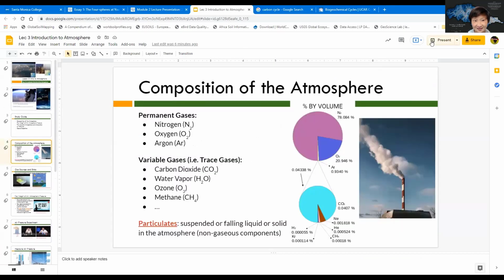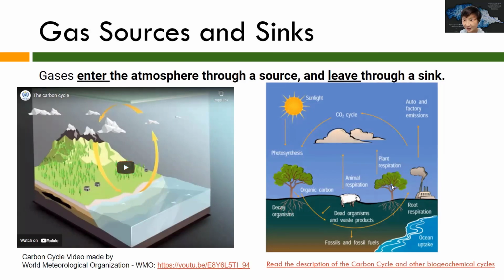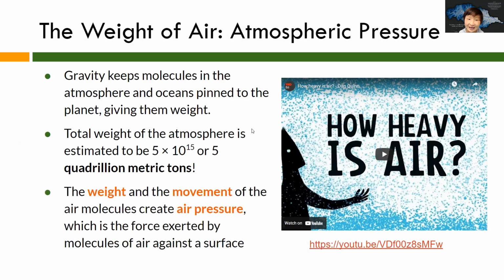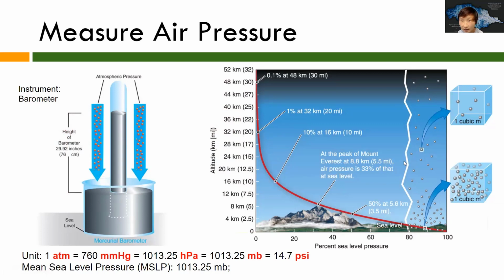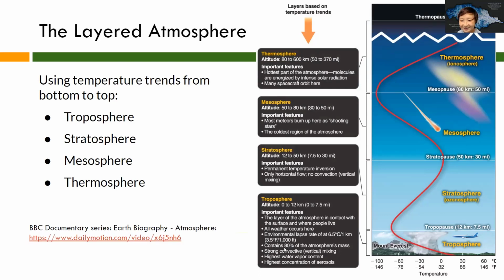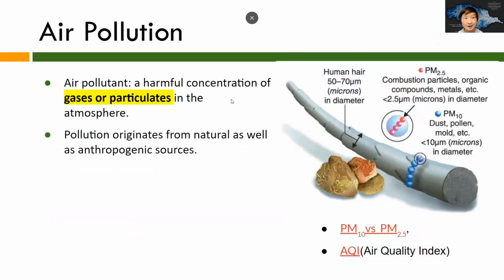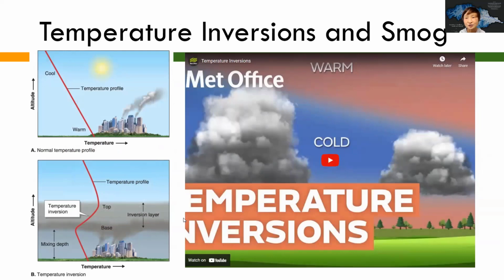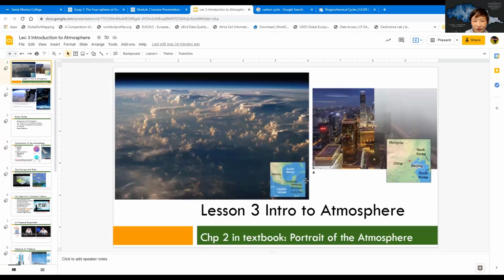Lec 3 Intro to Atmosphere